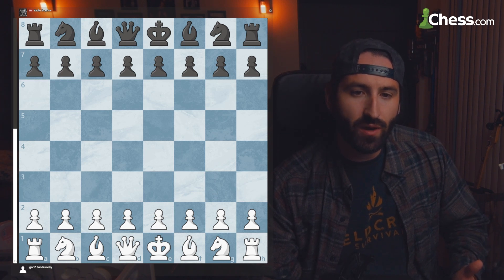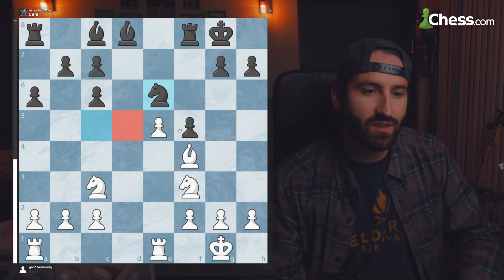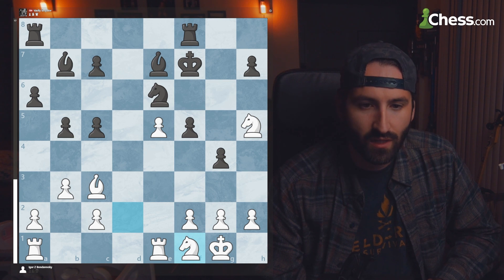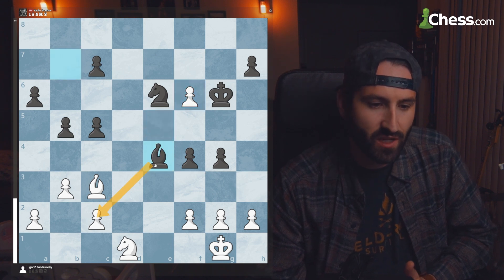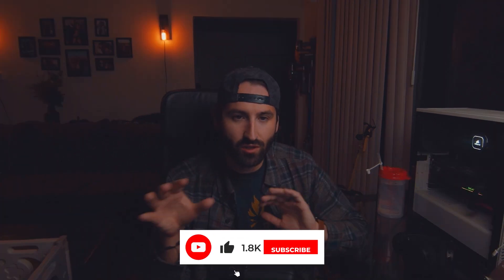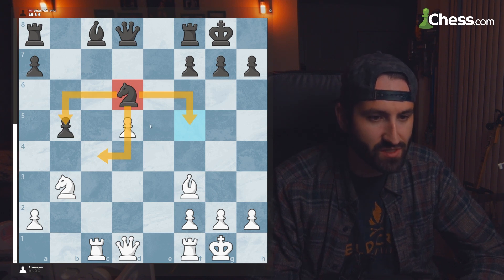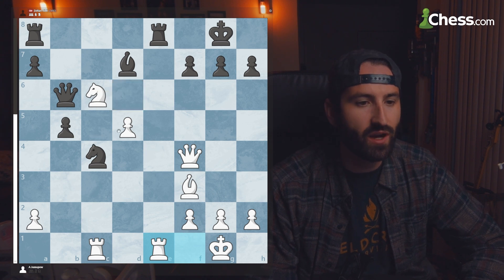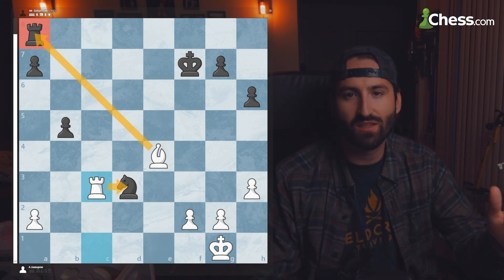Improve Your Chess Middlegame Strategy #3 - The Blockading Knight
A big question for so many chess players at a certain point is "How do I improve in the middle game?"

In this video series, I try my best to explain the book Improve Your Pattern Recognition which is aimed at helping you find key moves and motifs in the chess middlegame to help you improve your chess middlegame strategy.

Thinking about upgrading you chess.com membership?